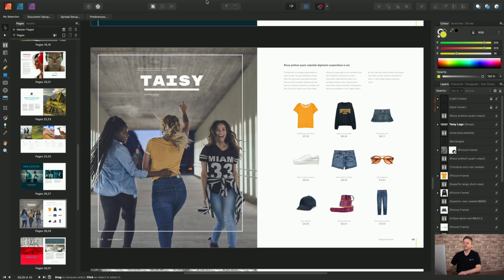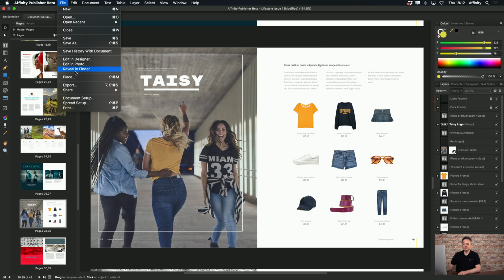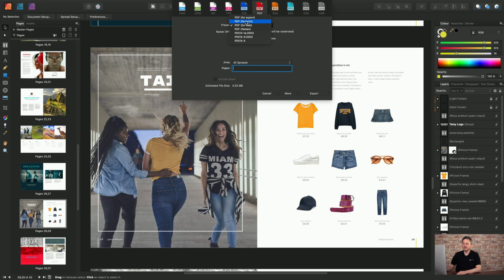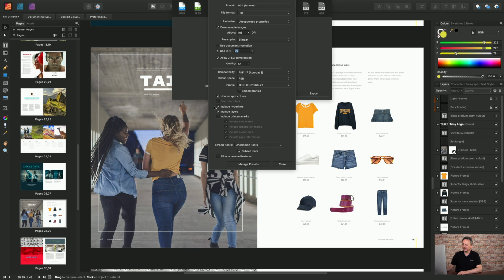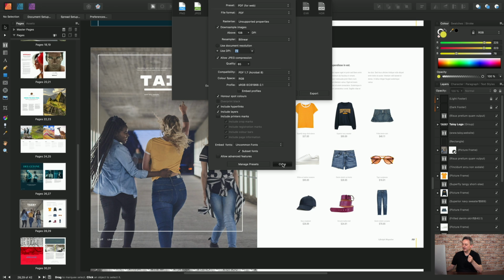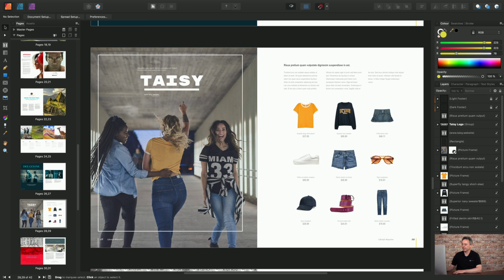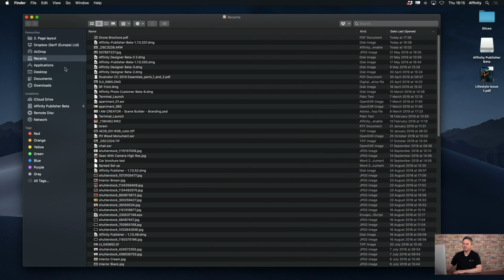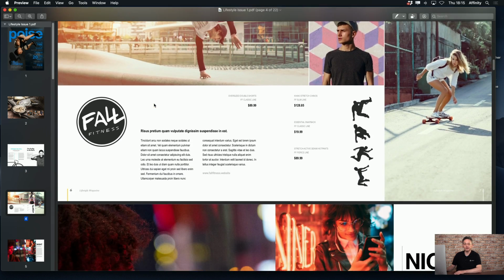Affinity Publisher - PDF publishing for web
Find out how to publish web-ready RGB PDFs.